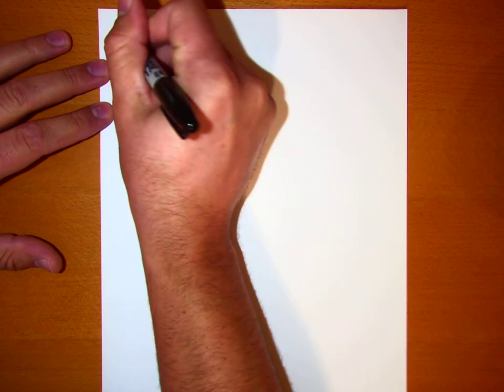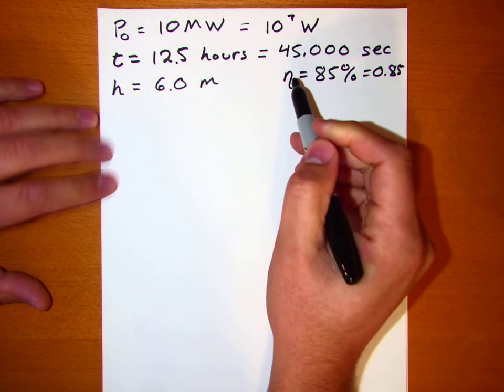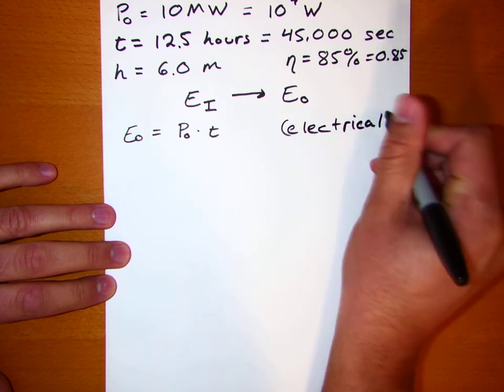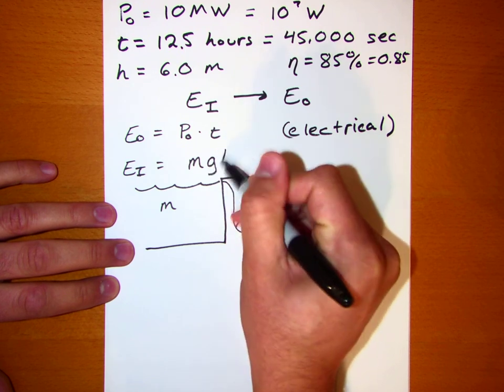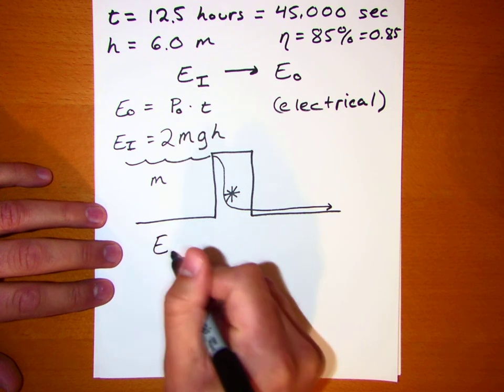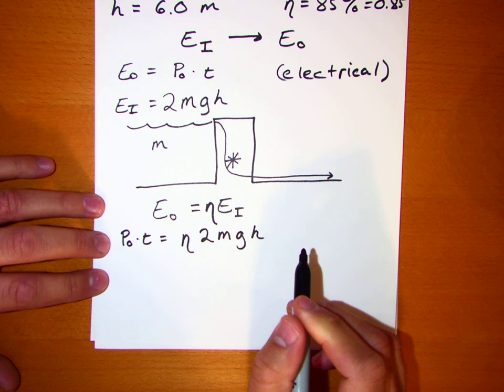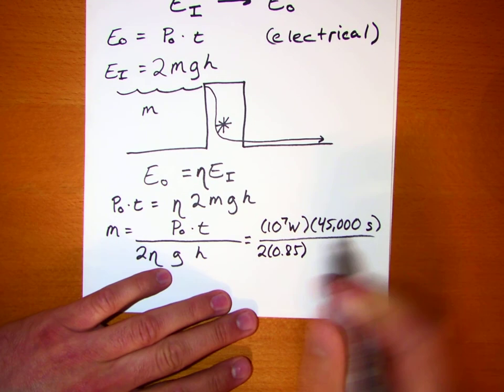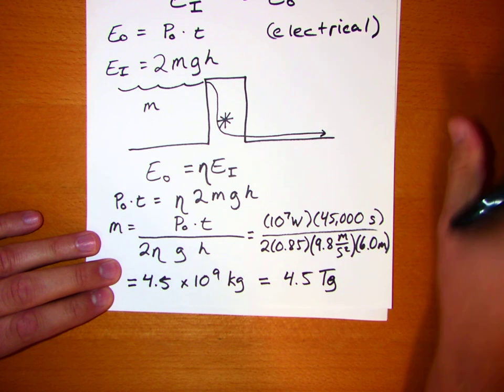Dam Power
QUESTION: A tidal power plant generates 10 MW of electricity during a period of 12.5 h. Assume that the water is collected behind a dam 6.0 m high and is allowed to pass through a turbine twice to generate this electricity, once as the tide comes in and once as it goes out. What mass of water flows through the turbine if the efficiency is 85%?